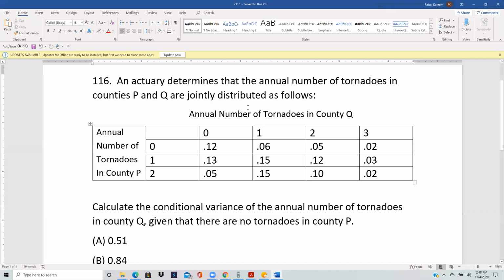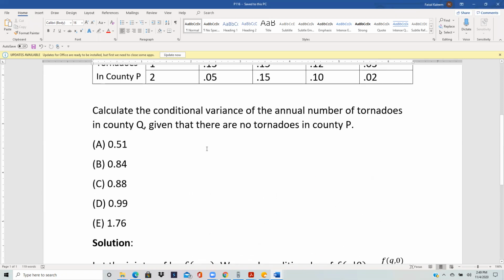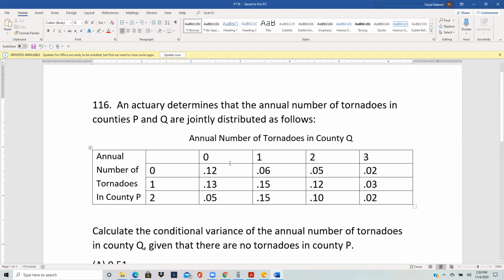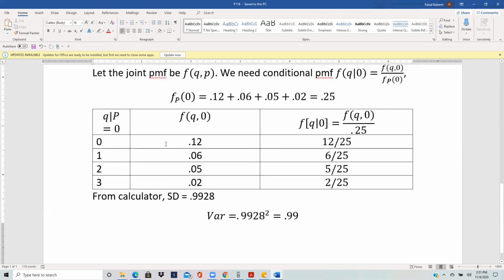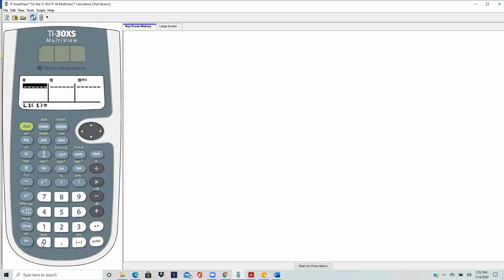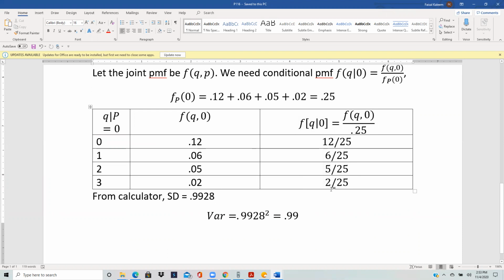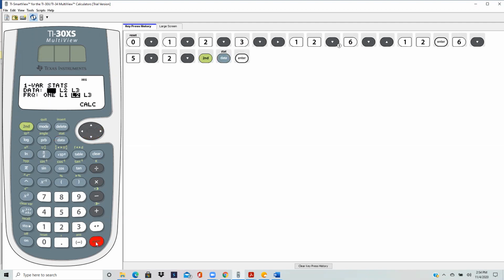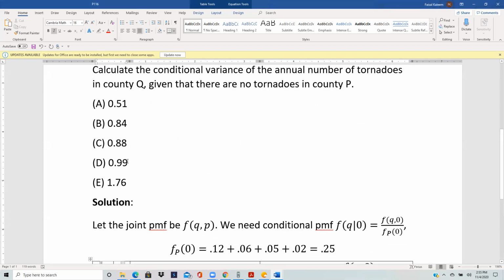Actuarial SOA Exam P Sample Question 83 (once 116) Solution